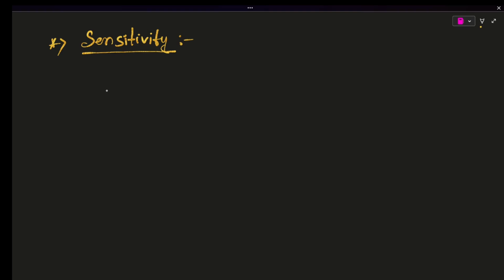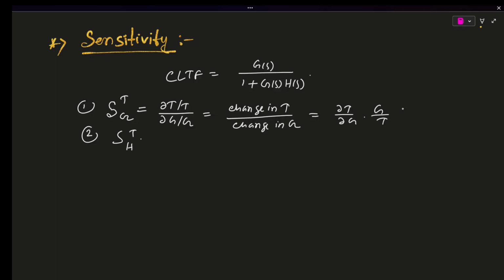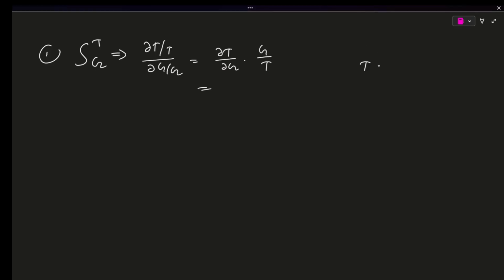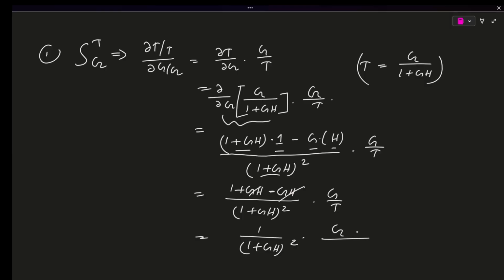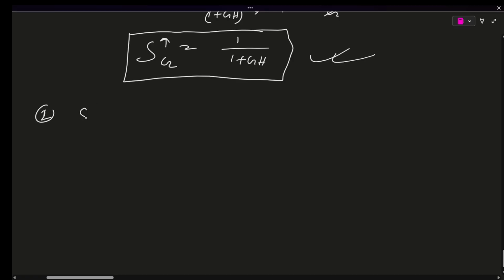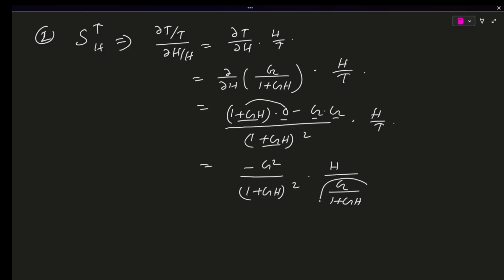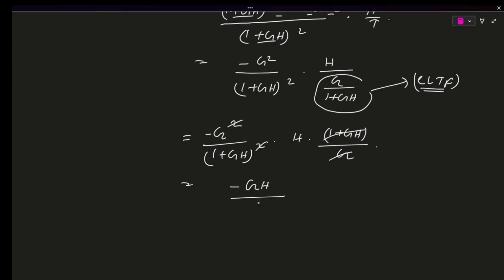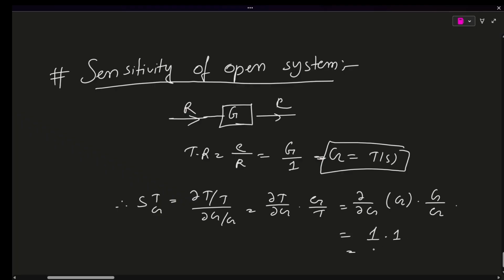sensitivity in control system.